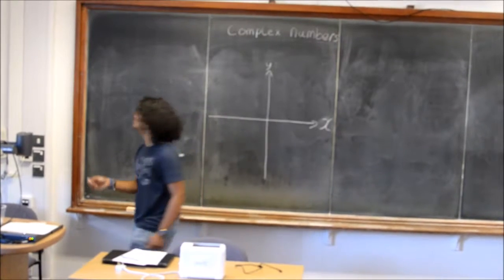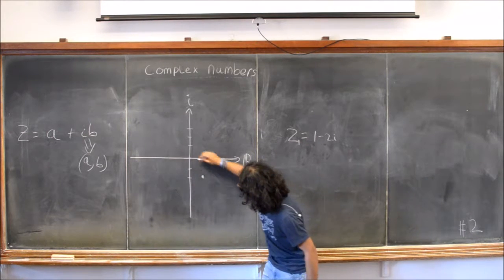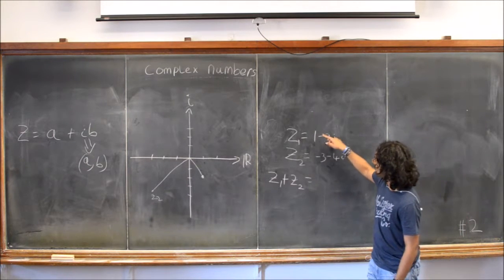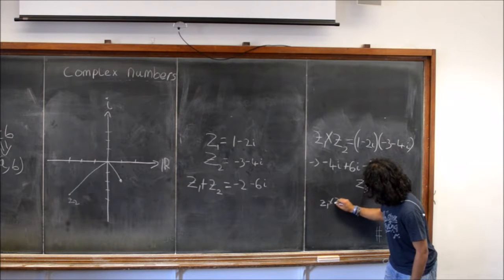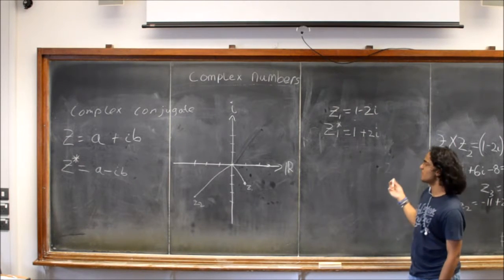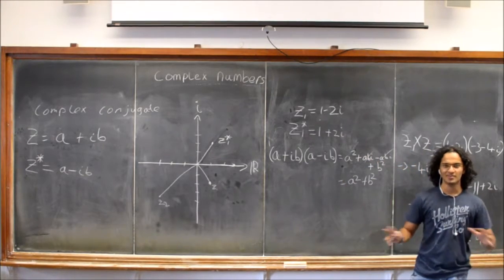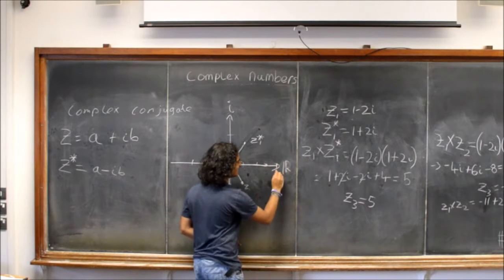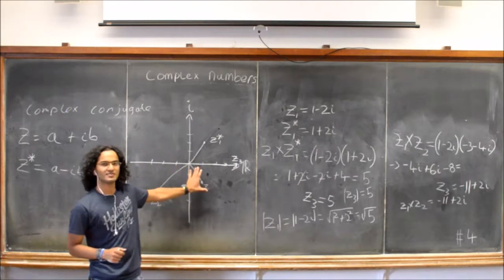Intro to Complex Numbers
Adding, multiplying and showing the complex conjugate of a simple complex number.